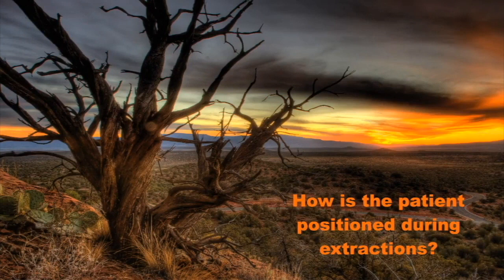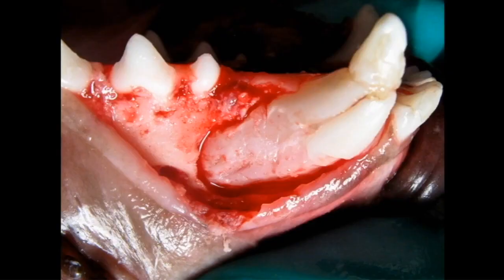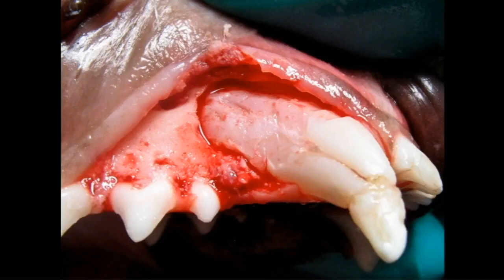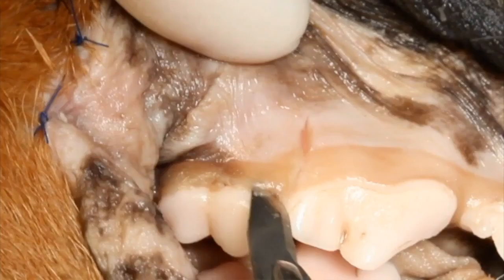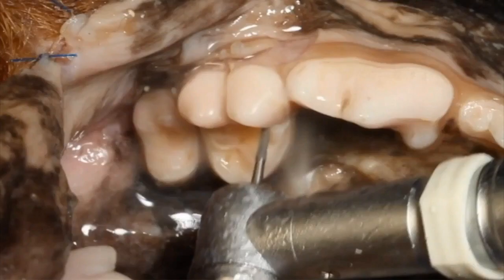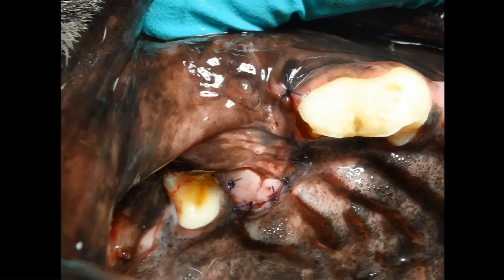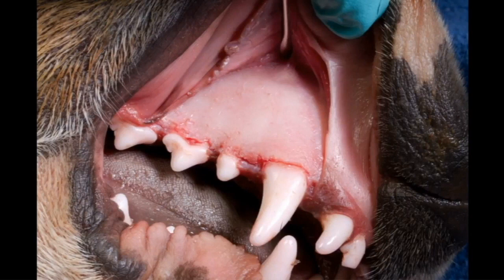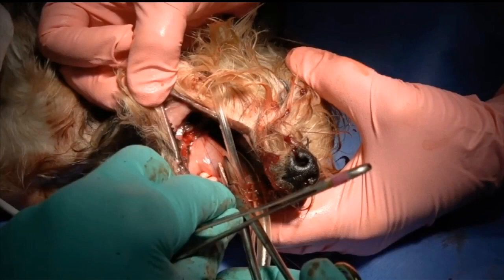Veterinary Dentistry TIPS: Proper Patient Positioning During Extractions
In this video, Dr. Brett will show you some helpful positioning tips for extractions.

▶Join Dr. Brett Beckman for a free Live Training where you will discover tricks and techniques that will not only make you efficient but will take you to another level of confidence: